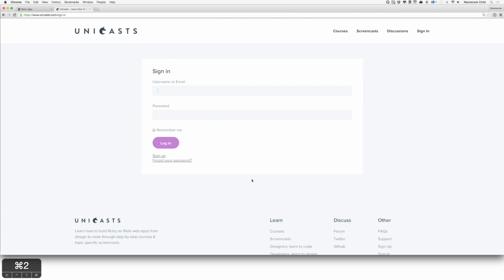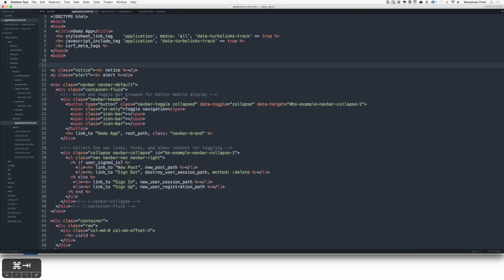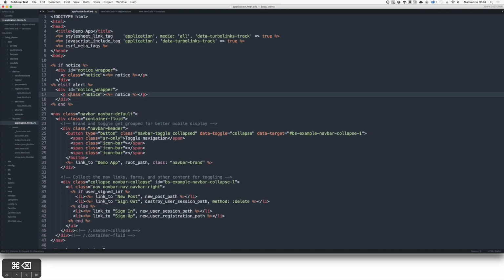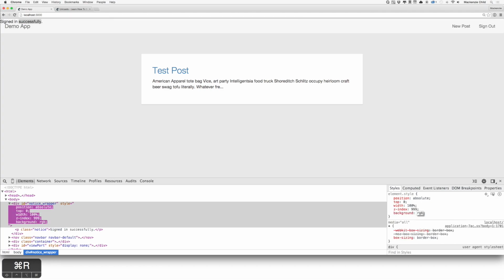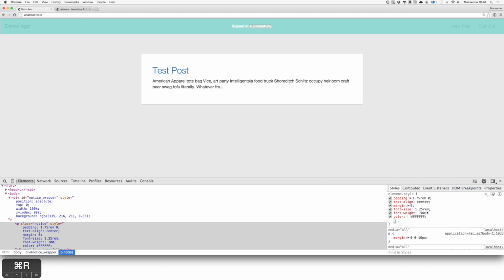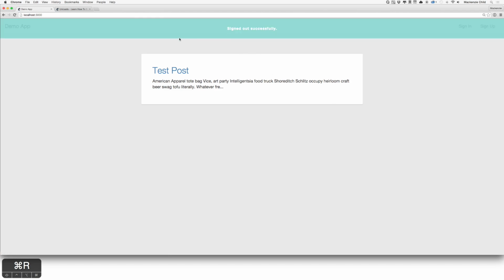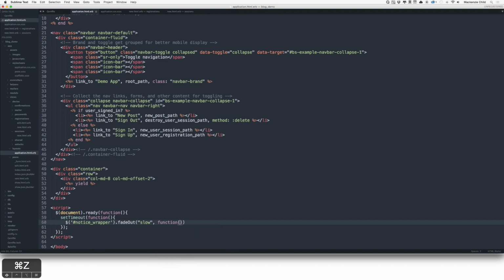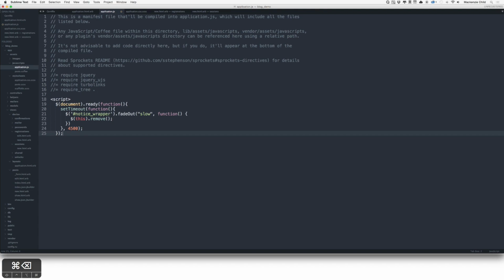How to create fancy notifications in your Rails app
In this video, I show you how to style your Rails application's notifications to not only look awesome, but be a better UX for the user by automatically fading out after a few seconds so the user doesn't have to refresh in order to remove the notification.

In this video you'll learn:

* Rails Notifications
* Scss
* jQuery
* Chrome Dev Tools